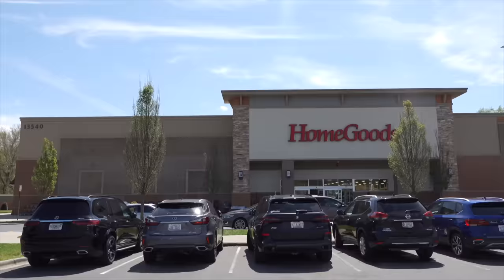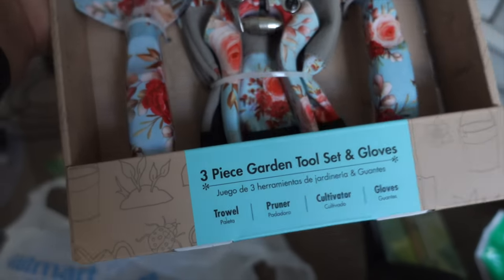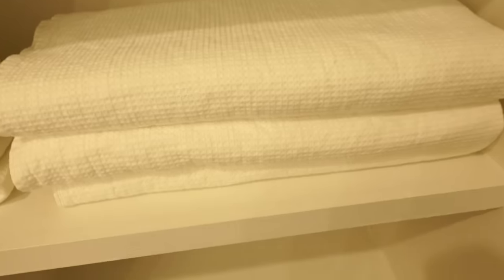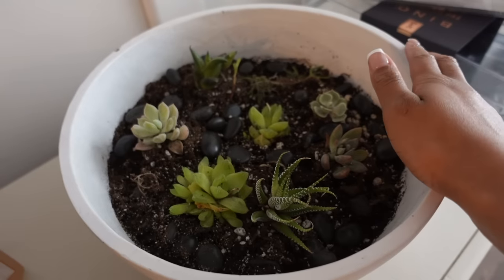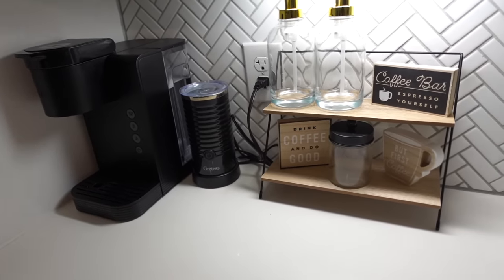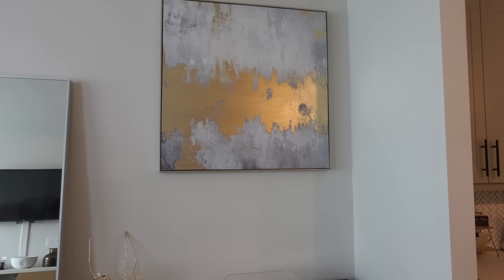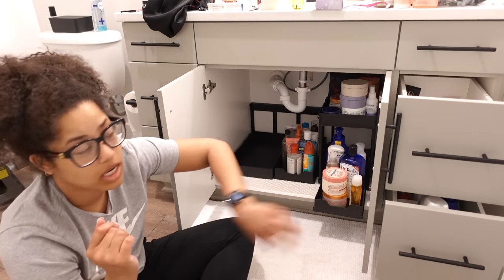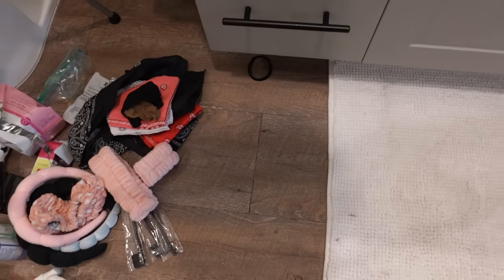MOVING VLOG 3 | New Plants, Shopping, Organizing, & Decorating